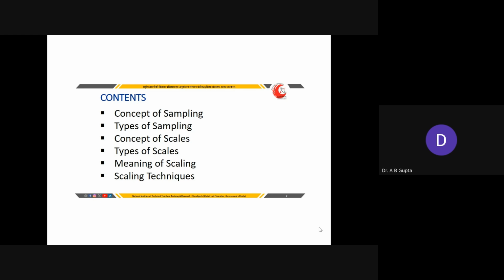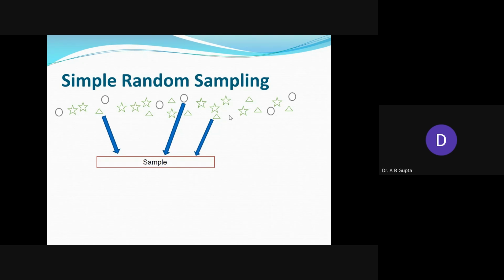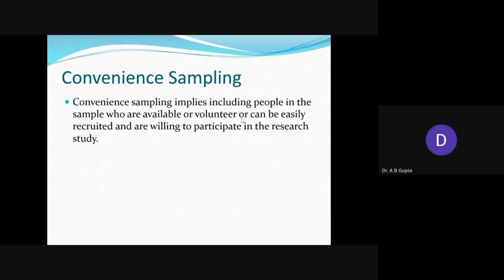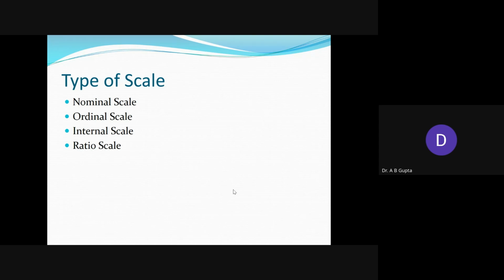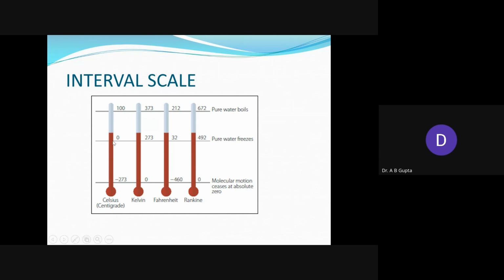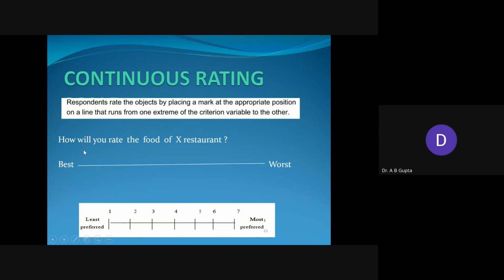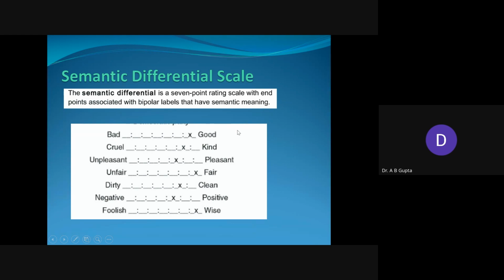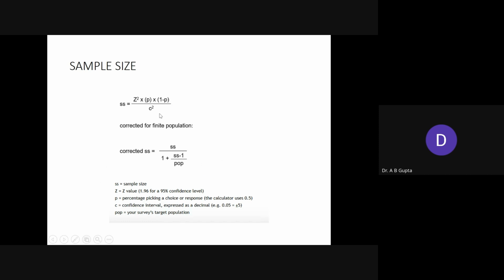Sampling Techniques, Scales & Scaling Dr AB Gupta